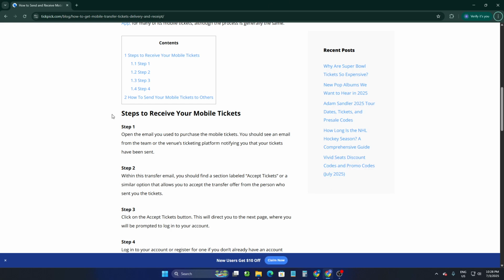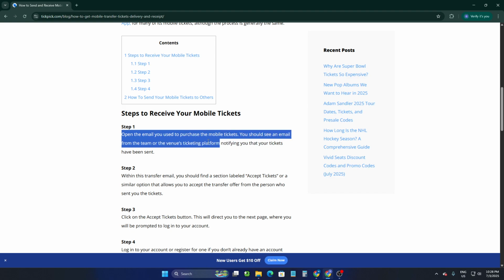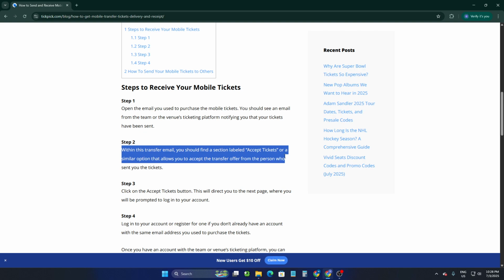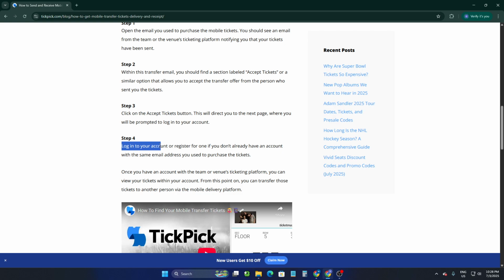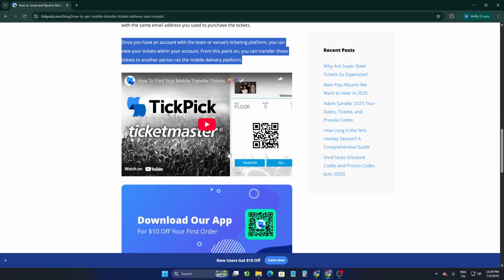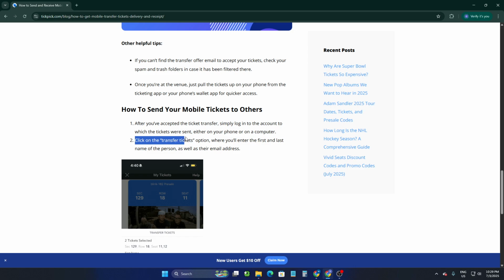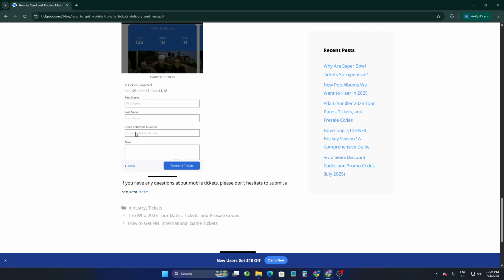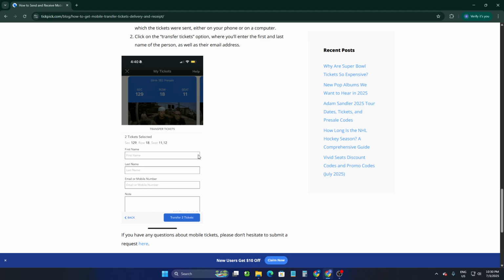How To Transfer Tickets On TickPick (2026)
In this video, we show how to transfer tickets on TickPick quickly and easily. Learn the simple steps to send your TickPick tickets to friends or family using the app. Whether you're new to the platform or just need a quick guide, this TickPick ticket transfer tutorial has you covered.